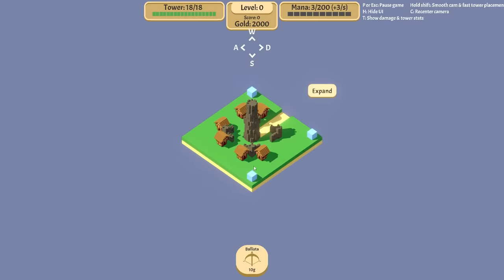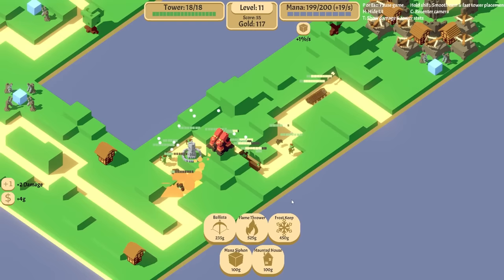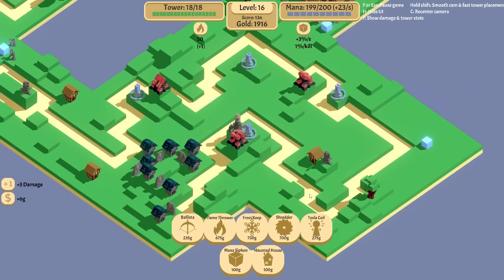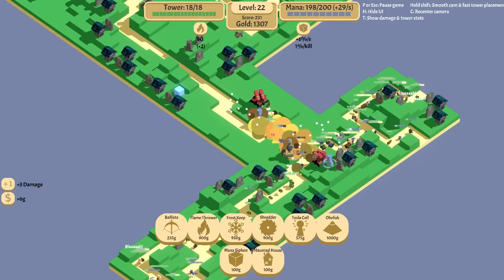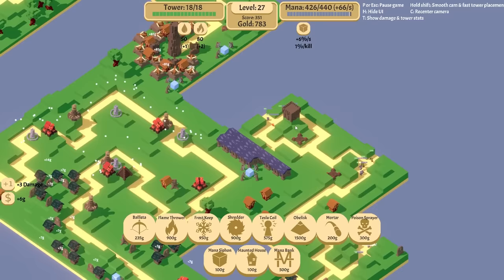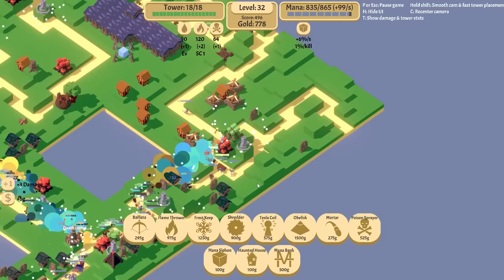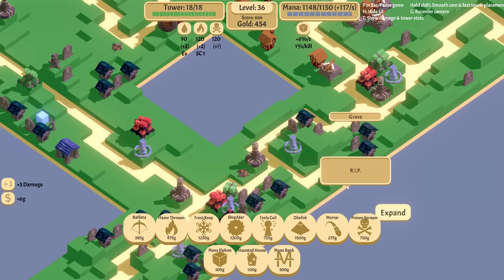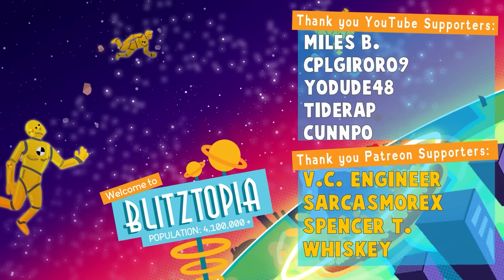When You UPGRADE A Death Ray To INSANE LEVELS in Rogue Tower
Comments told me to upgrade a Death Ray to level 50 to see what happens! So, I upgraded a death ray to level 50 to see what happened!